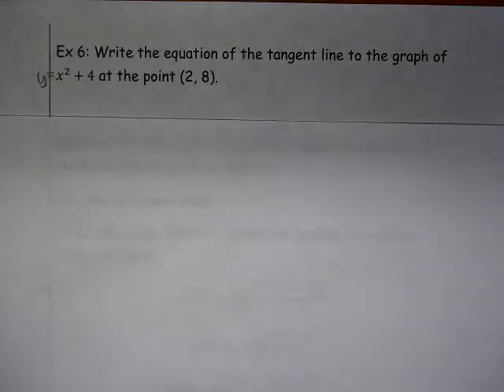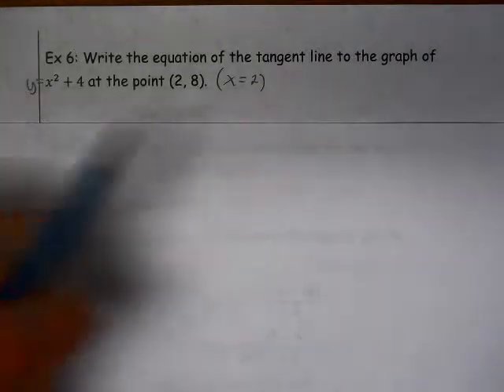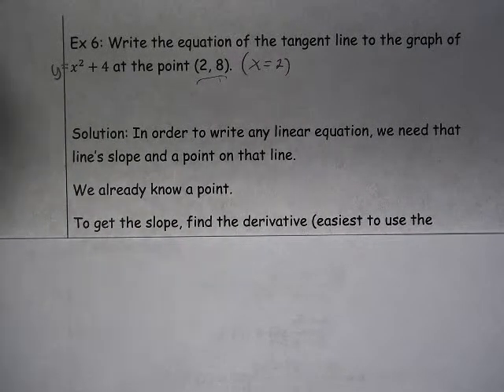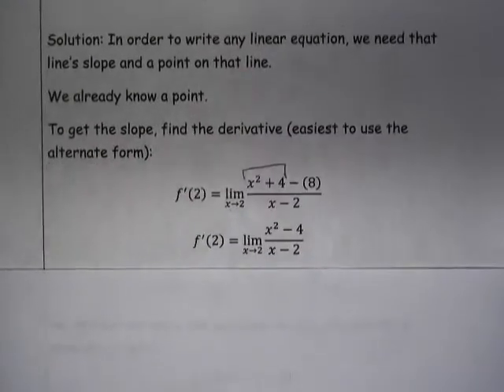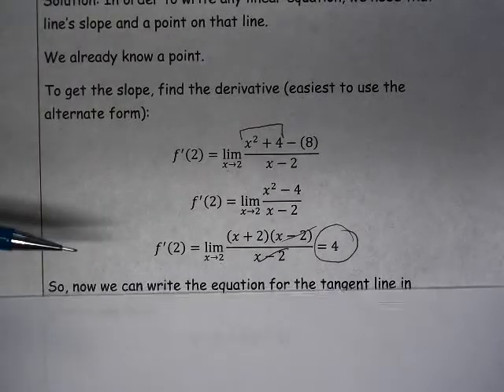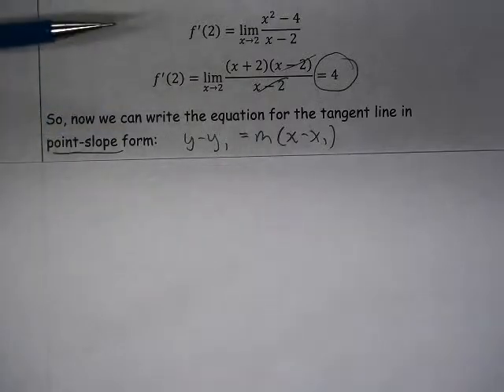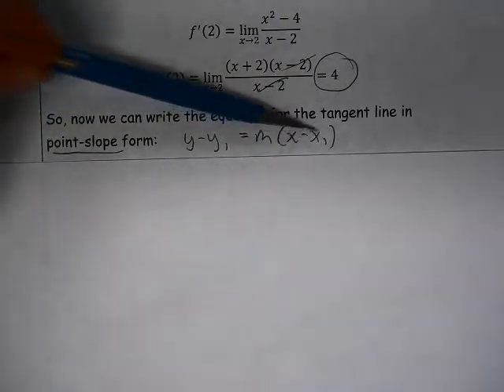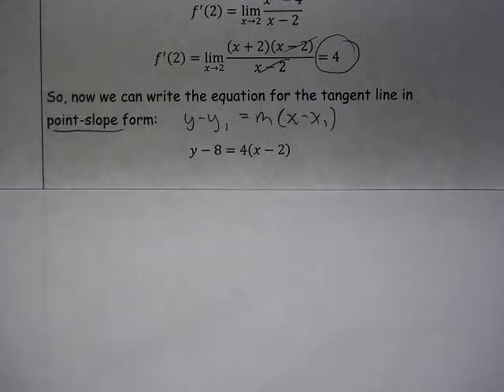Ch 2.1, p5